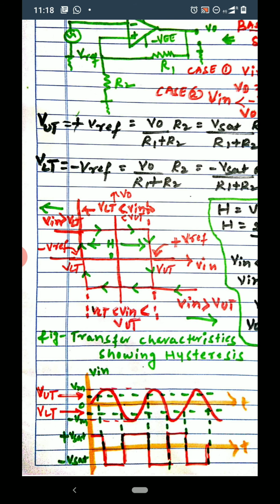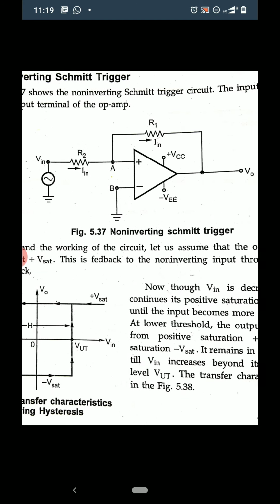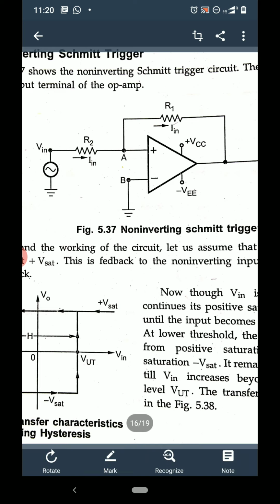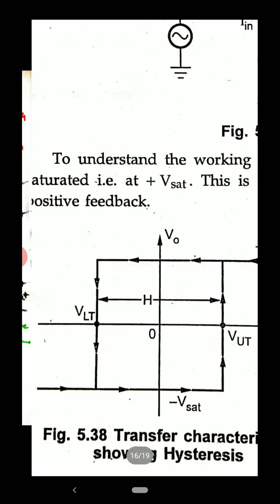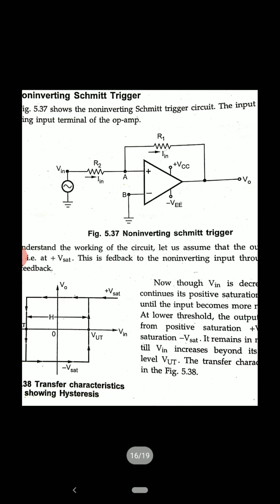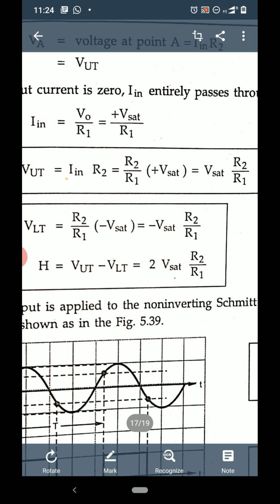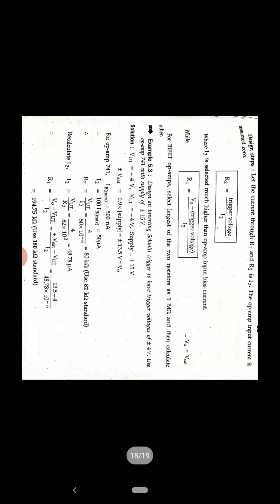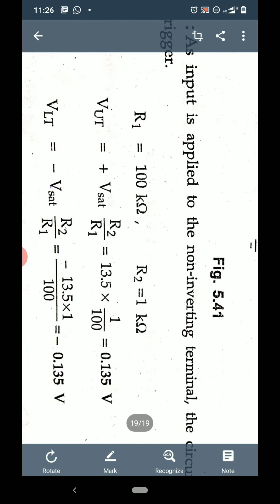Schmitt trigger-2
Non inverting Schmitt trigger explained